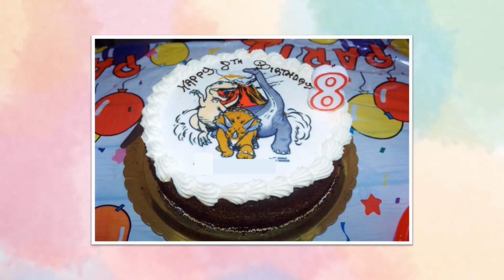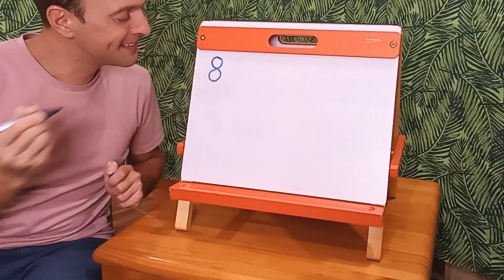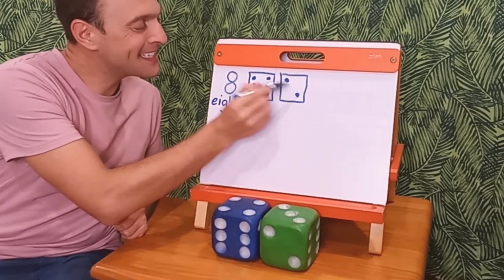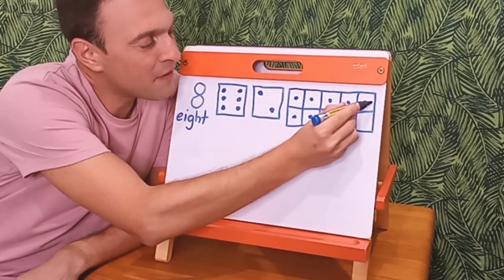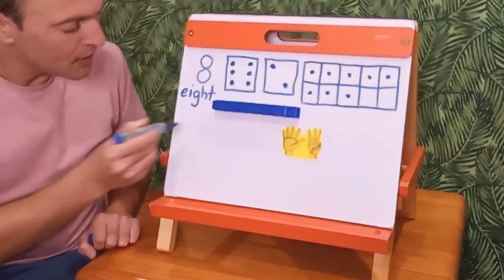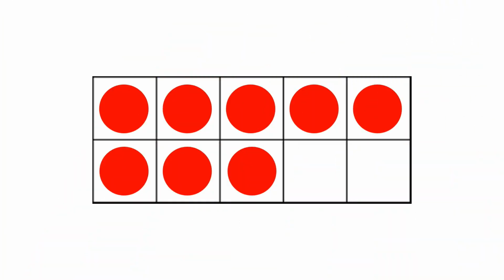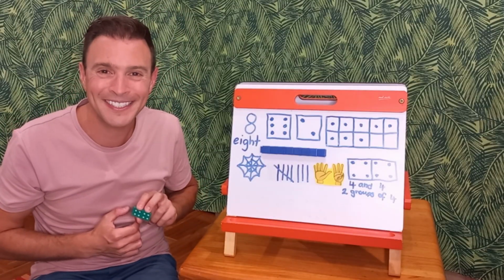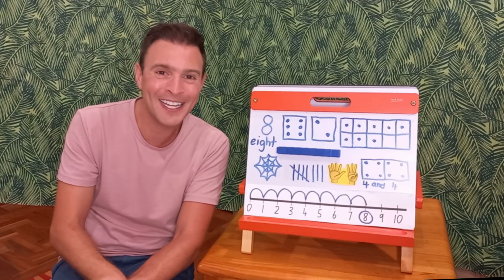Number 8: The Number of the Day! (Kindergarten, Year 1)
Let's get learning about our number of the day: The Number 8! There are lots of ways that we can represent the number 8, and today we will explore some of the ways that we can show 8. You can draw along with me, or have a watch first, and then have a go yourself later.